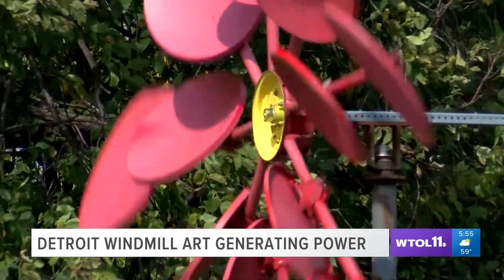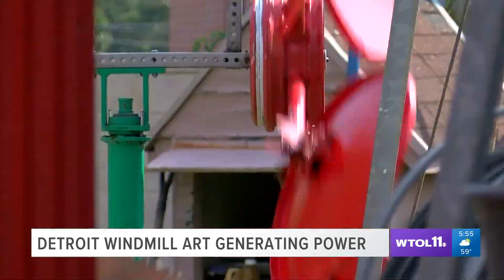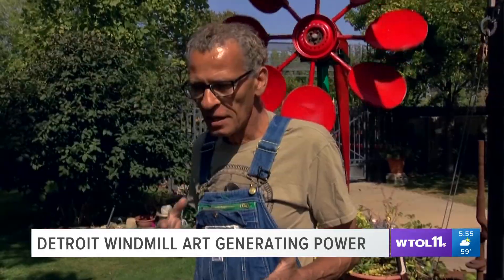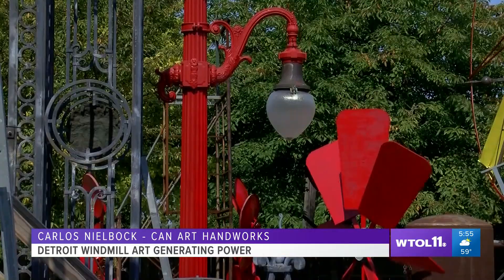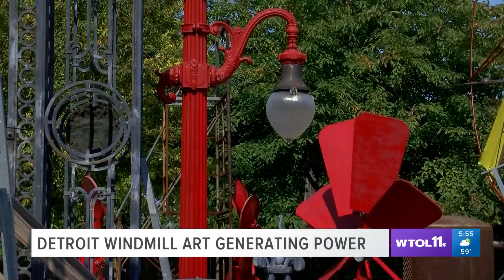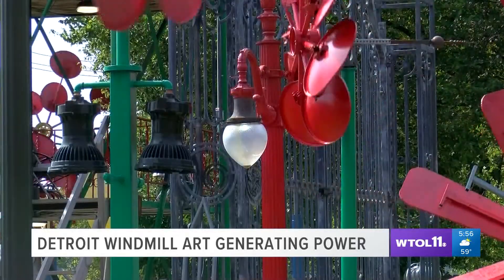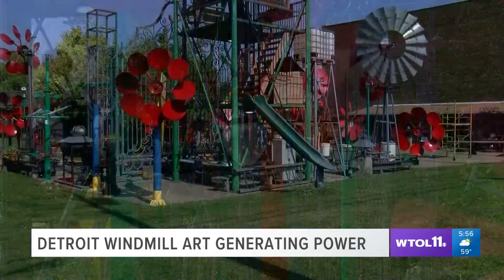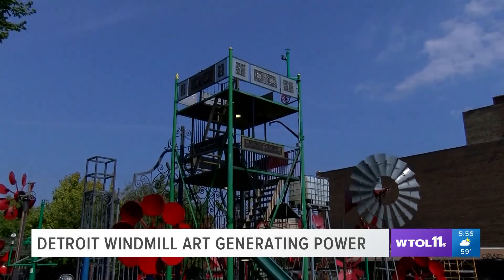WINDMILL ARTIST CHANGING DETROIT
Carlos Neilbock is an icon when it come to creating beautiful things out of metal. His low level windmills are more than just art work.